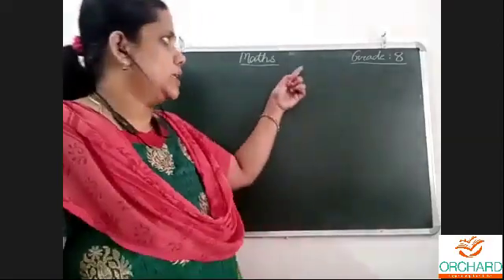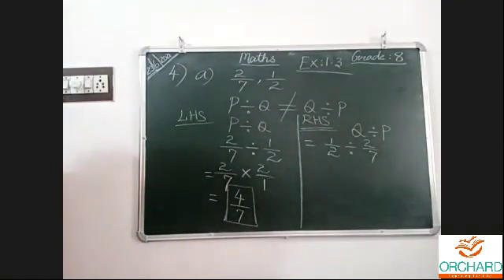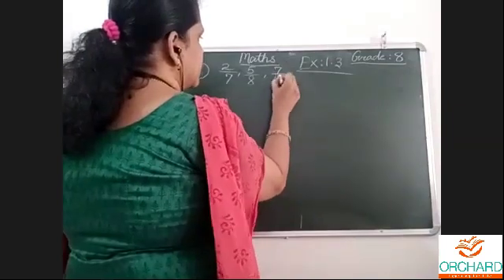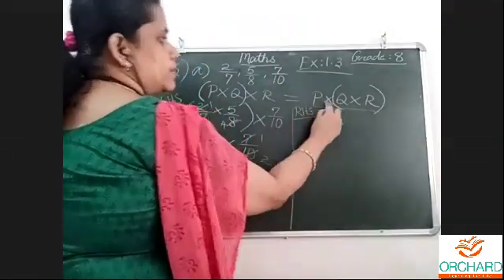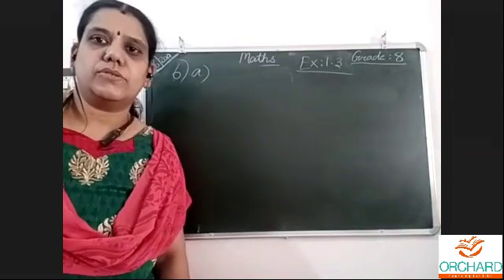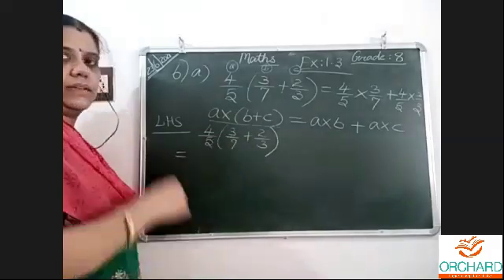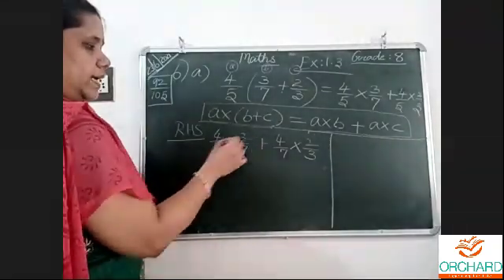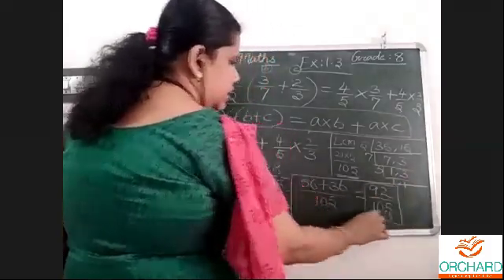23 06 2021 Maths Grade8 Orchard